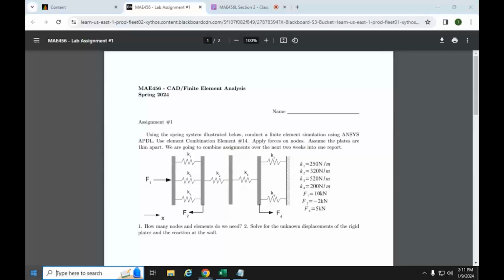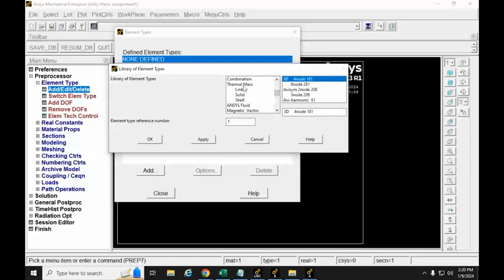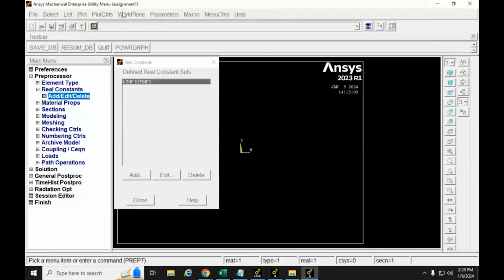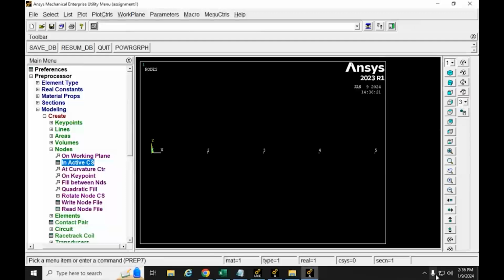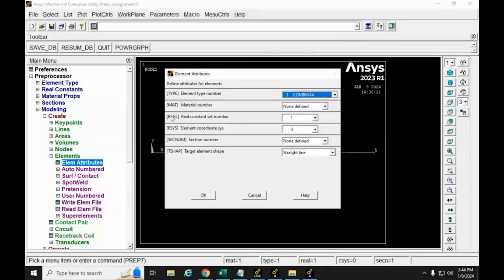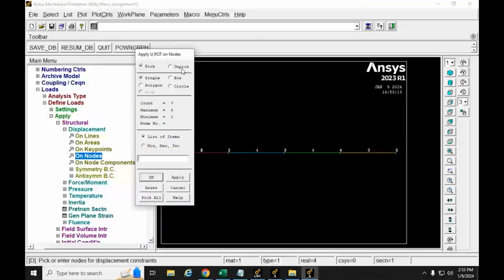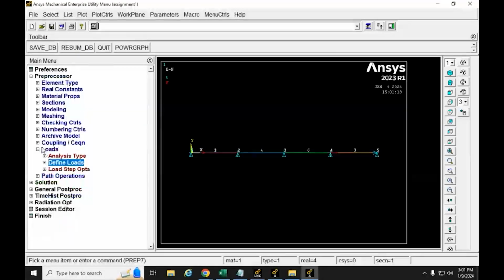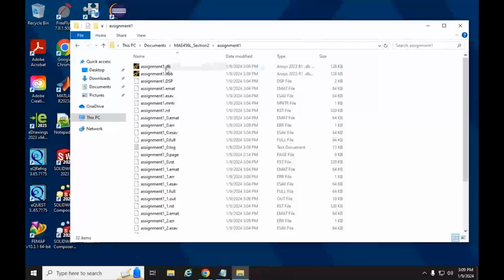Assignment #1 - FEA of Rigid Plate and Springs System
In this assignment, students will learn to model and analyze a rigid plate connected to a system of springs using ANSYS APDL. The goal is to simulate how the system responds under different loading conditions, and to evaluate the displacements and forces at key points. This exercise introduces students to basic concepts of stiffness, boundary conditions, and load application within the ANSYS APDL environment. By following step-by-step instructions, students will gain familiarity with key features of the APDL interface, including creating geometry, defining material properties, meshing, applying constraints, and interpreting results.